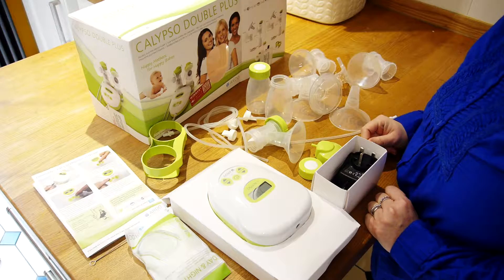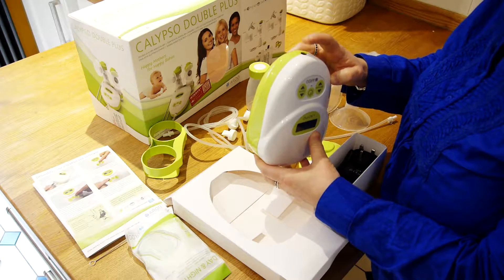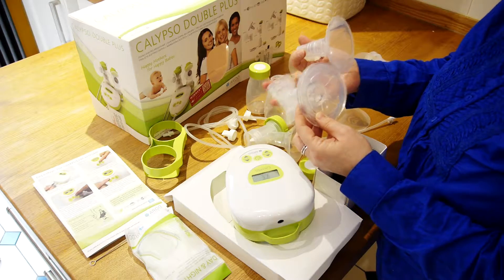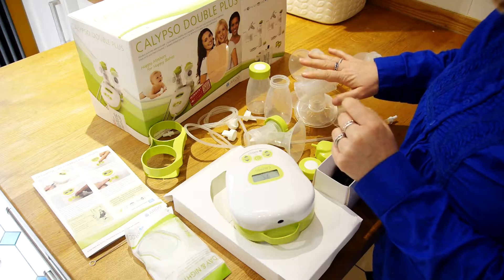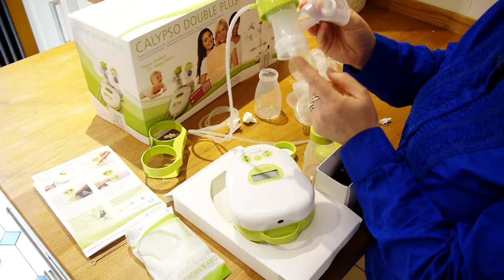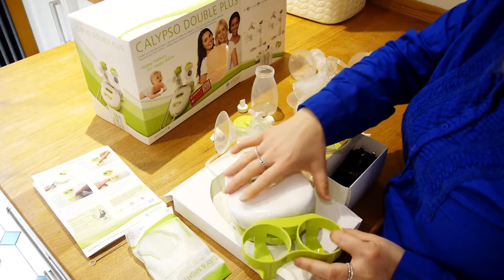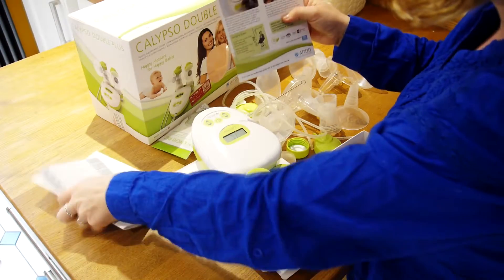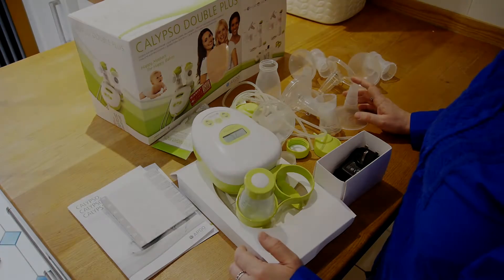Ardo Calypso Double Plus Breast Pump what's included